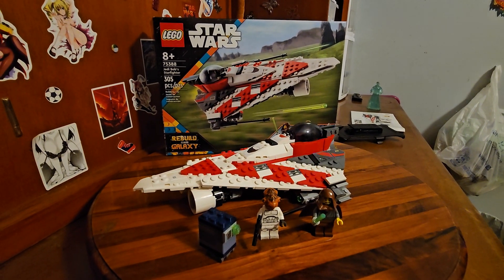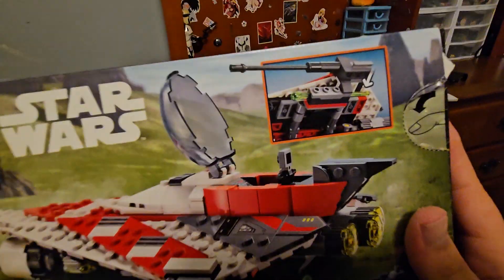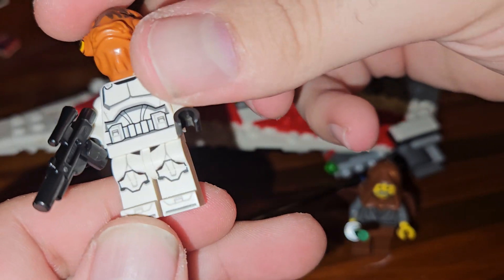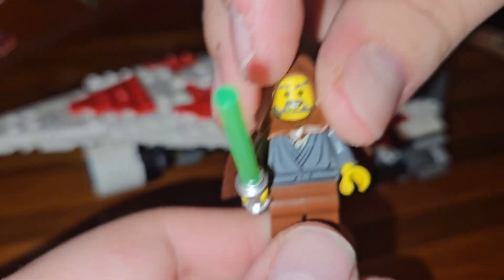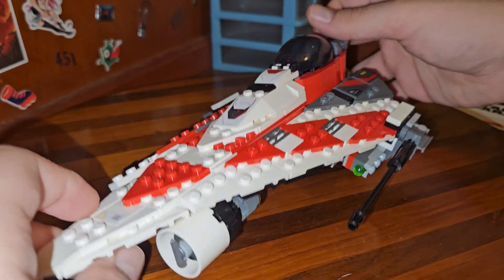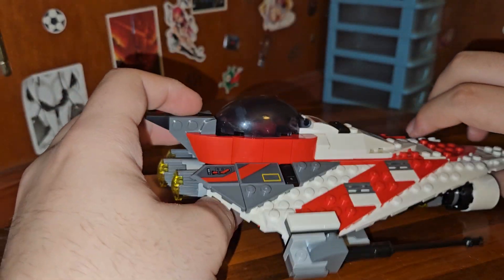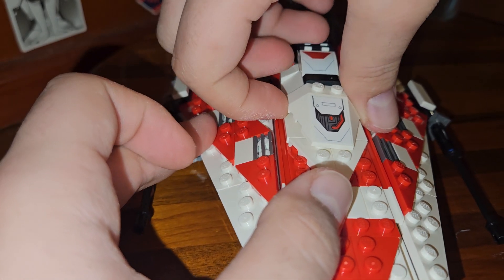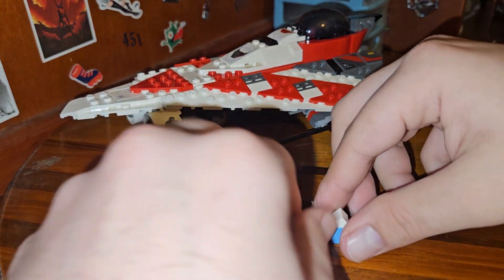set 75388 review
name Jedi Bob's starfighter